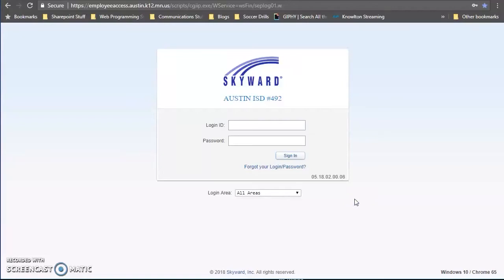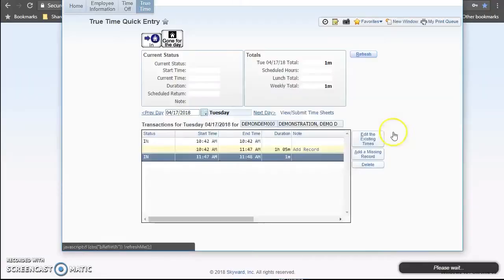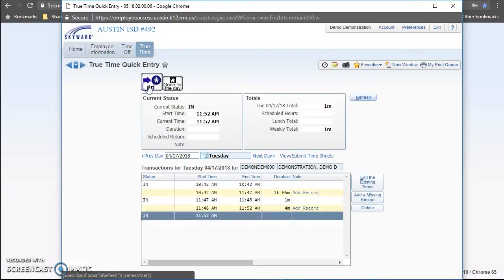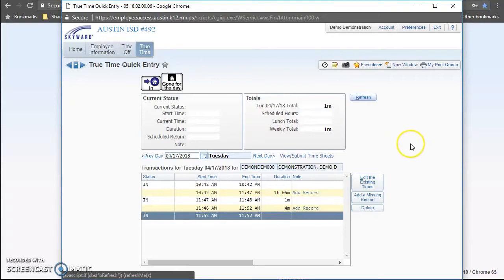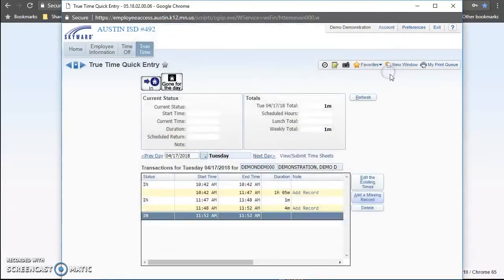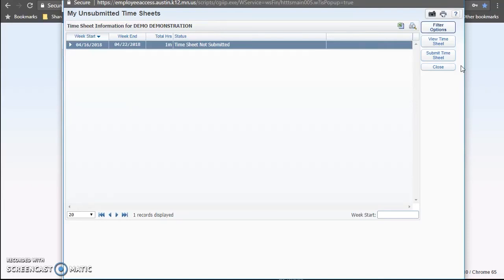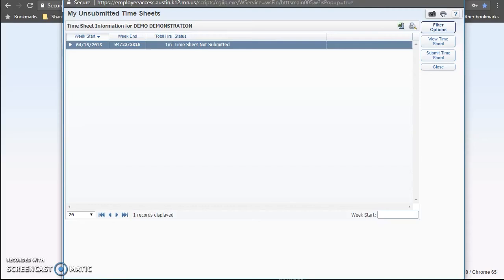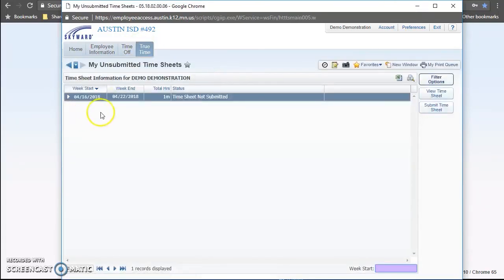HR Training: True Time